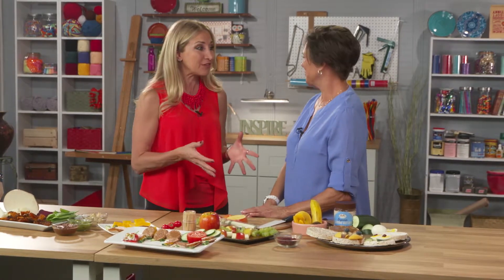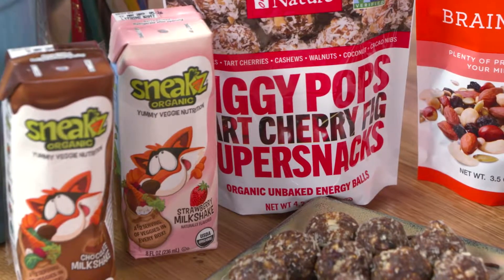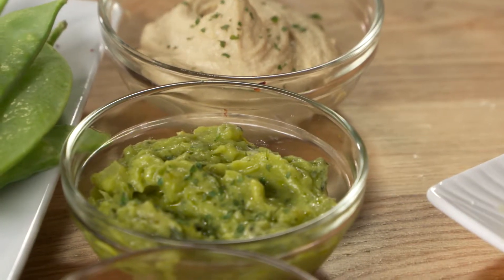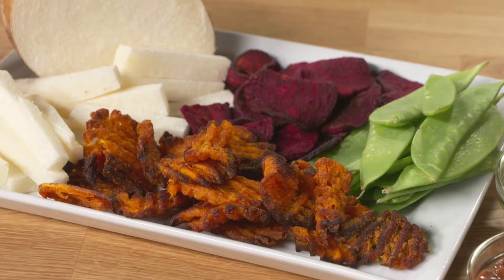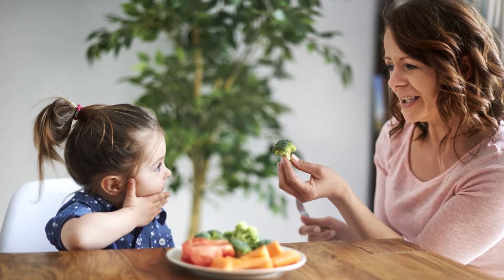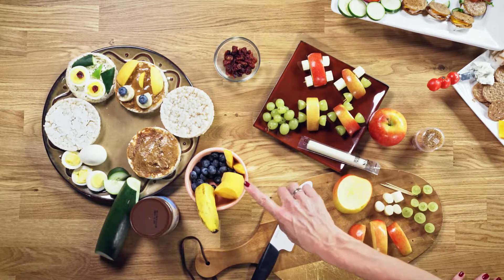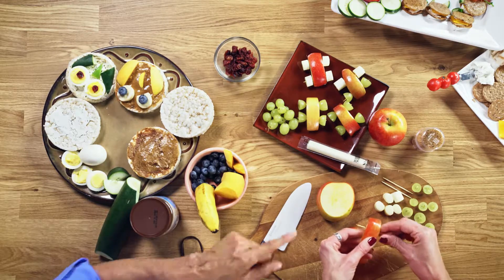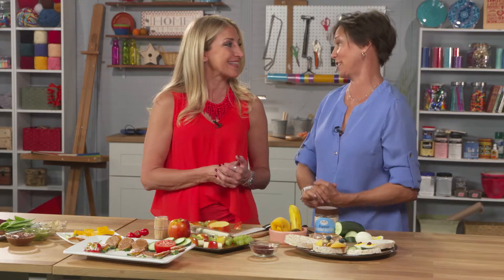Healthy Snacks for Kids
Nutritionist Patti Tveit Milligan shows us some creative and simple ways to get your kids to eat healthy snacks.